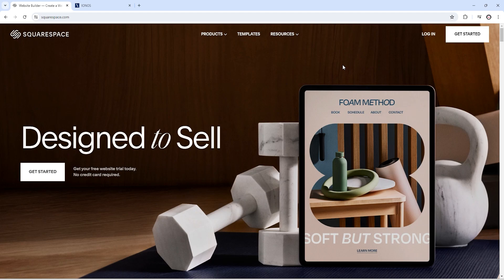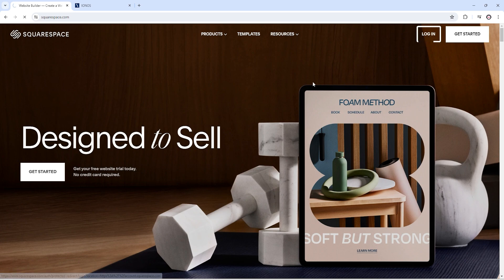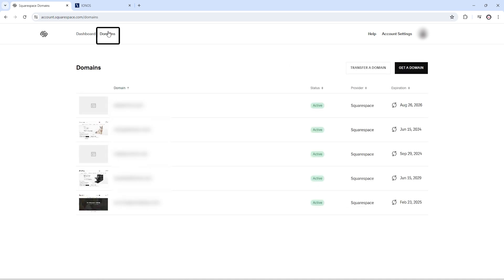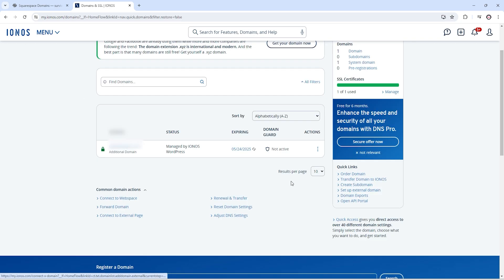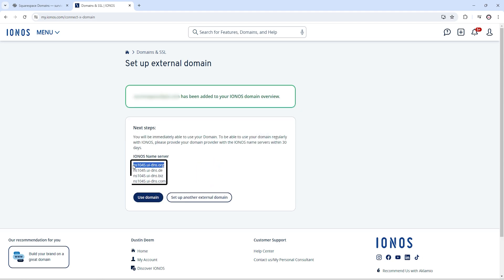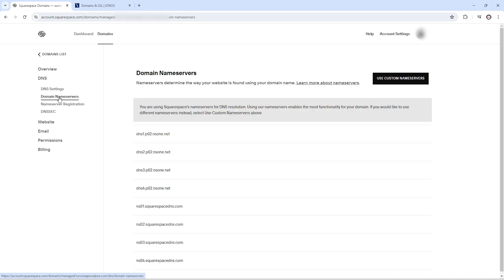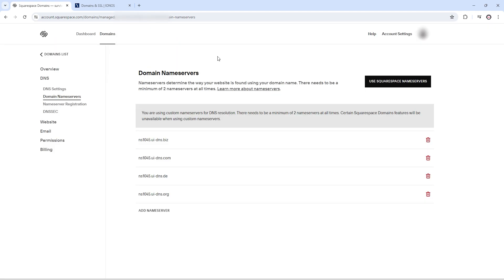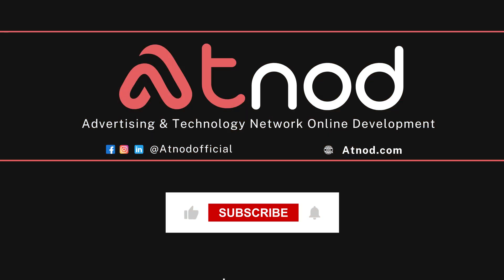How to Connect Squarespace Domain to IONOS: Step-by-Step Guide (2024)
In this video, I'll guide you through the simple steps to connect your Squarespace domain to your IONOS account. Follow along to link your domain seamlessly and get your website up and running.

🔍 What You'll Learn:
How to log into your Squarespace account.
How to find your domain settings in Squarespace.
How to update DNS settings to point to IONOS.

👍 Like, Share, and Subscribe: If you found this video helpful, please give it a thumbs up, share it with your friends, and subscribe to our channel for more tutorials and tips.

💥 To Get 10% Instant Discount Apply Code : ATNOD